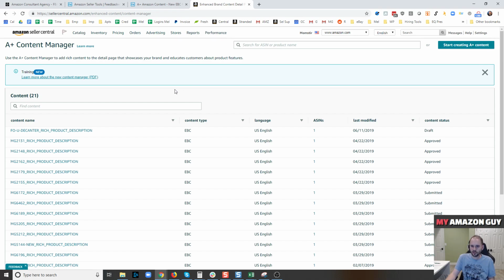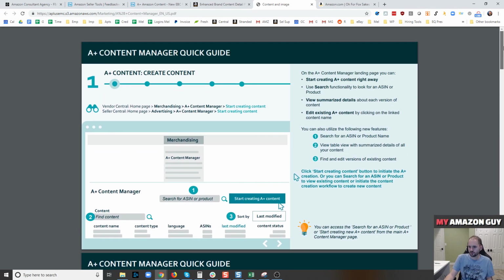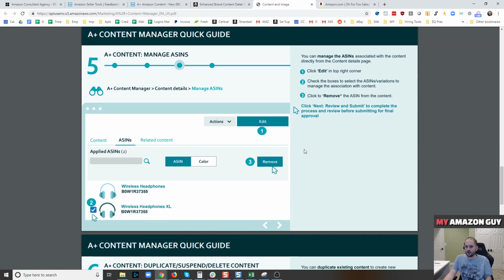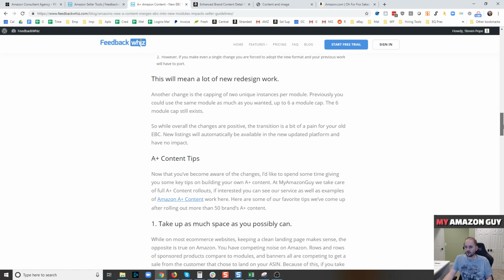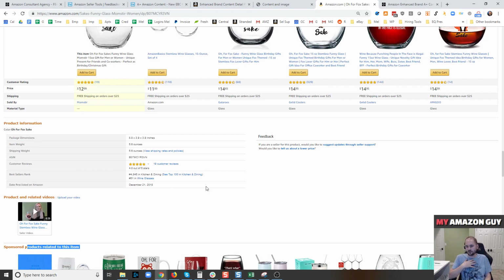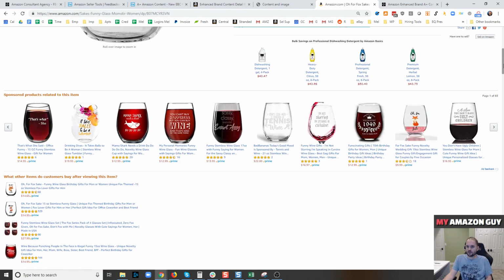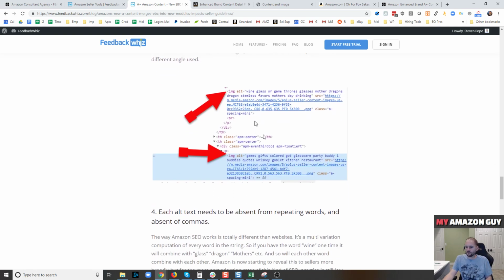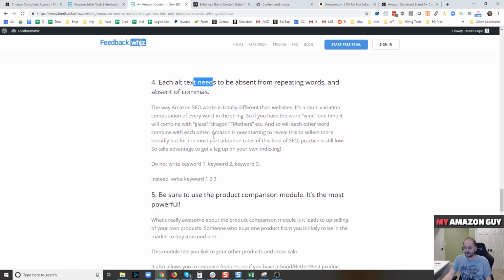A+ Content Changes from Amazon on Seller Central, EBC Enhanced Brand Content How to